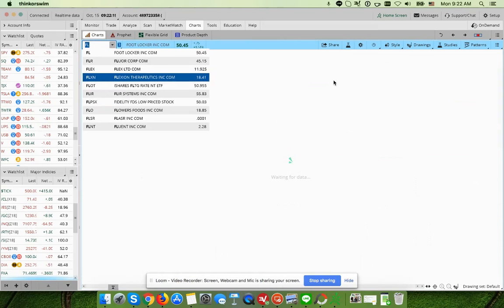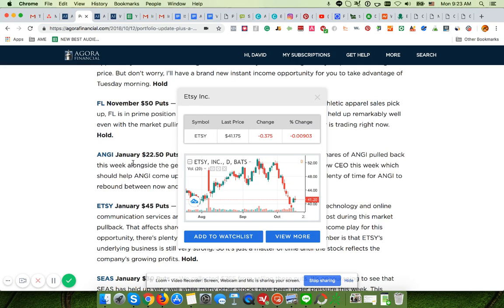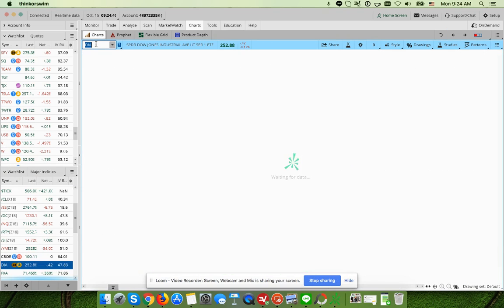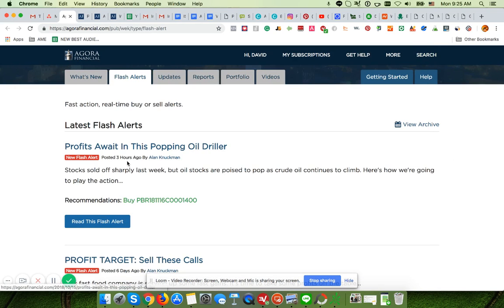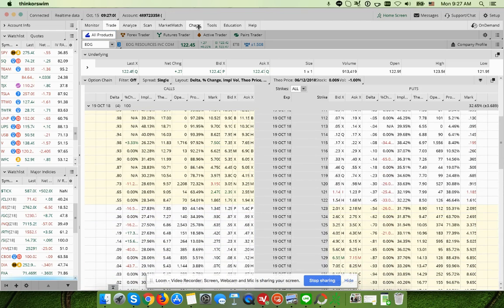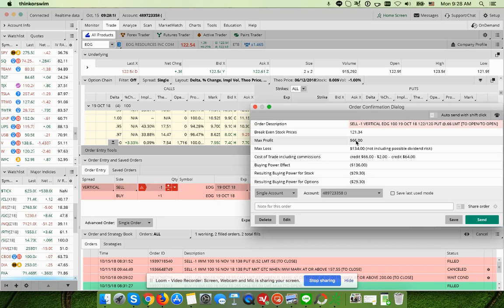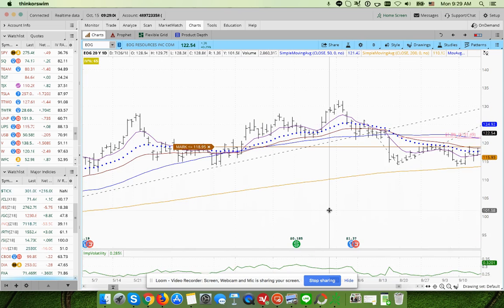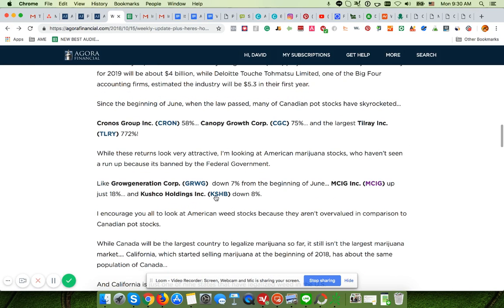Daily Video October 15, 2018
This is the Relax Trading Channel. We trade Stock Options on US Equities. Each day we look at the S&P500, Nasdaq, Dow, and the Russell2000. We focus primarily on Technical Analysis, Trading Strategy, Trading Psychology, and Position Sizing.

Trading has a lot of personal growth components as it is a craft that requires Discipline and Money/Risk Management over YEARS of hard work and practice.

Trading is a tool to help individuals reach financial freedom. With the profits that I receive from trading I put a certain percentage into dividend growth stocks each month. I will also share some tips concerning managing your passive income portfolio.

If you want to learn how to trade, there are chart patterns that you must learn. I also use Fibonacci Analysis. There are also many option strategies out there but you don't need to know all of them to make money. I am not a day trader. I am a swing trader that hold my positions over a couple of days.

I want you to learn how to Trade Relaxed. Trading relaxed means that you are detached from the outcome of the trade. We follow our trading plan and we execute. If we need to take a loss, then take a loss. If we need to take a profit at our extensions, we do so accordingly.

Viewers are solely responsible for how they use the information provided in this video, and for their results. Relax Trading does not guarantee the accuracy of any analysis based thereon.